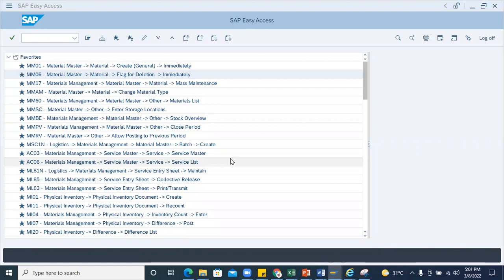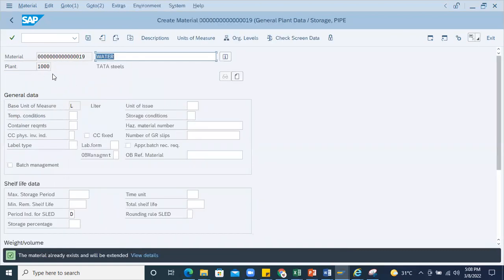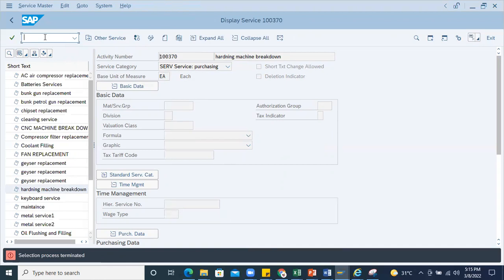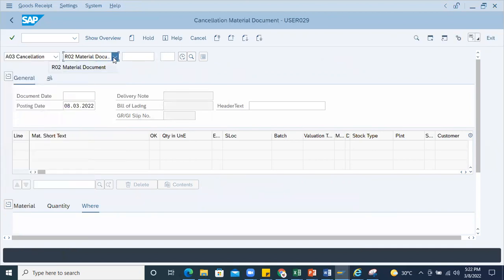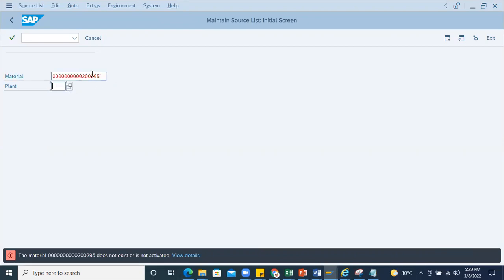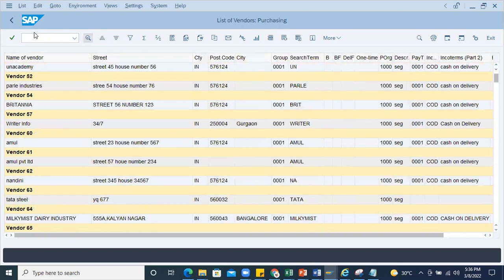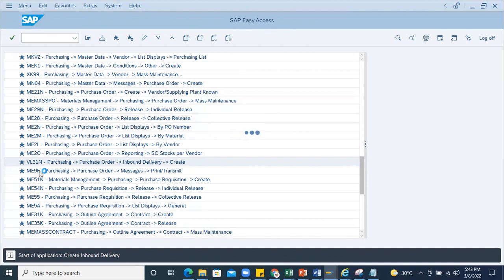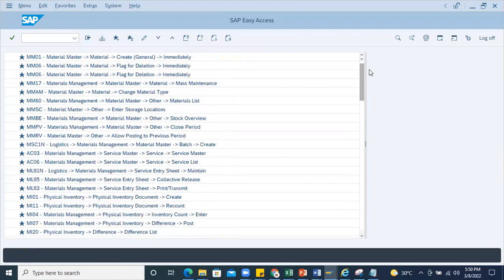SAP MM TCODES Overview